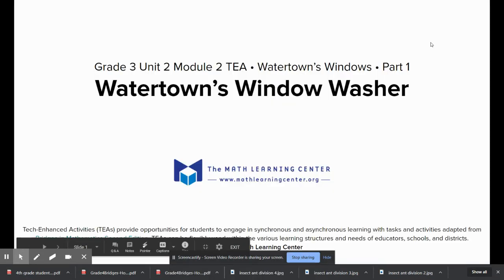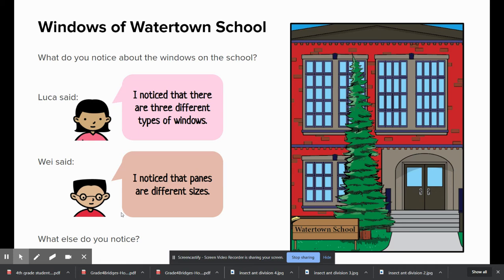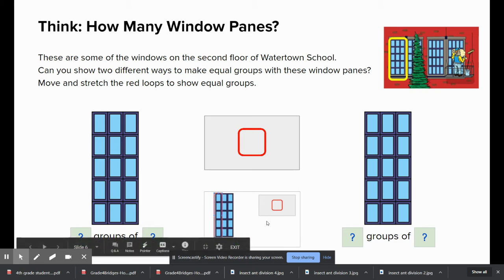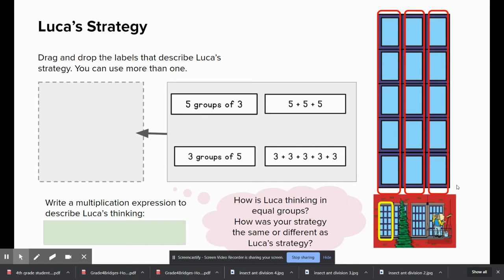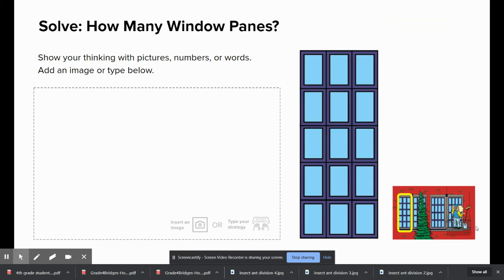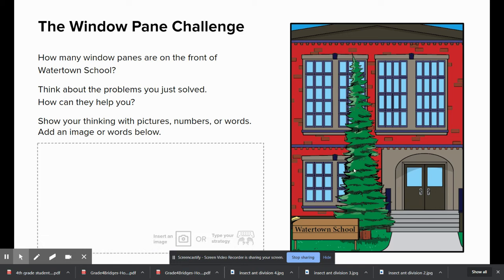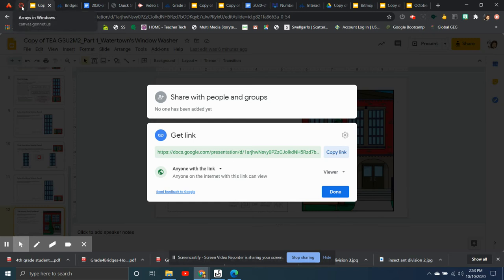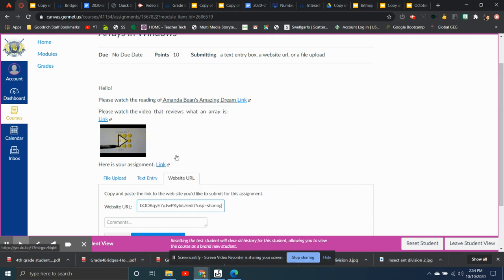Watertown WIndow Washer 1